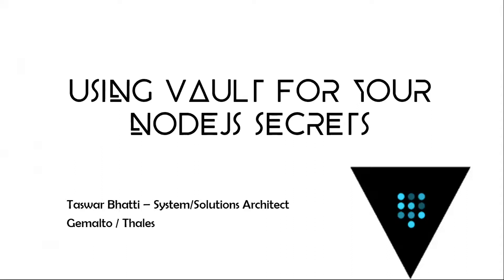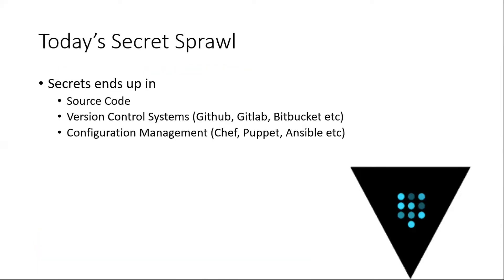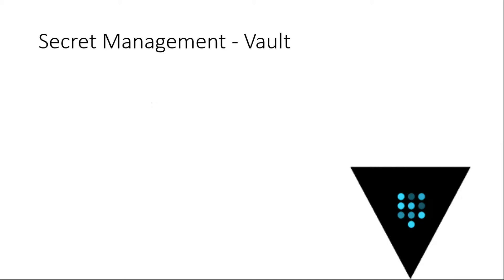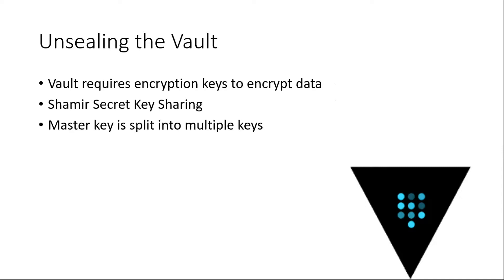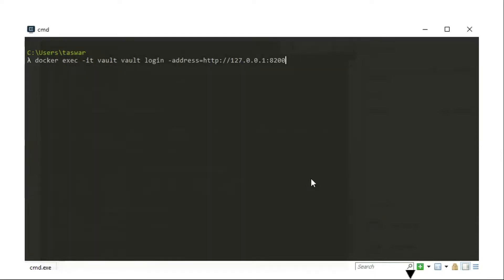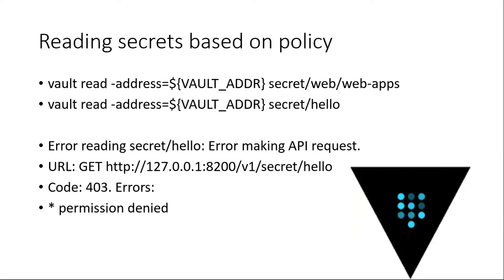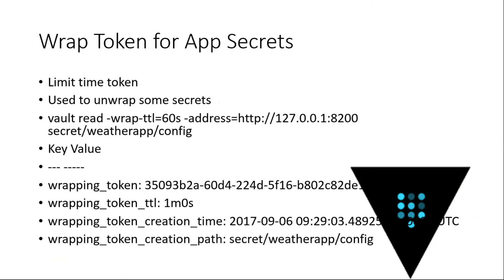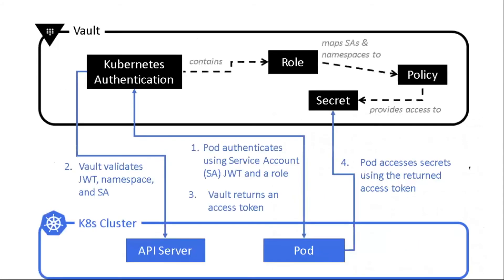Taswar Bhatti: Using Hashicorp Vault for your secrets in Nodejs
Connection Strings, Password, Tokens, Private keys, Certs and so on, if not properly managed, can end up in the wrong hands.
In this talk we will explore secrets management, demonstrate the risks, and discuss best practices for keeping secrets safe using Hashicorp Vault in your Node.js application. We will also go through some of the design aspects of using secrets in your docker container and orchestration solution in the cloud.